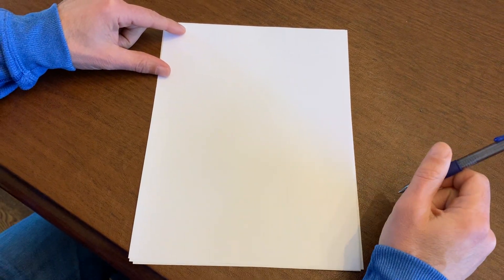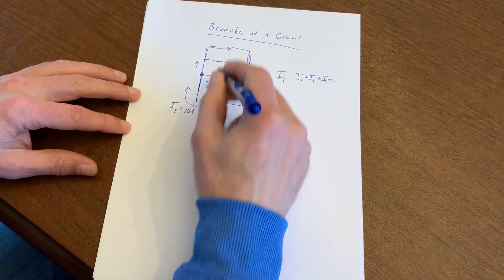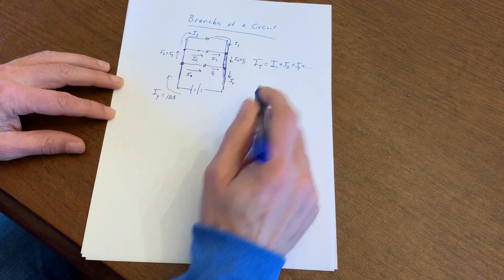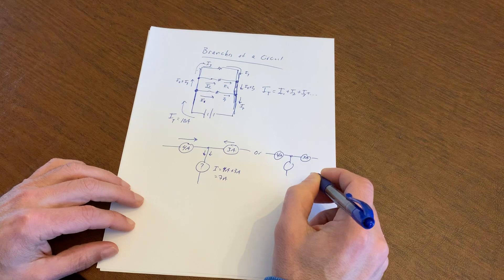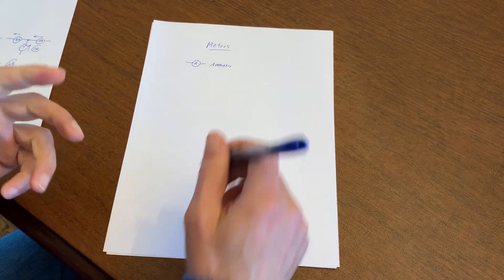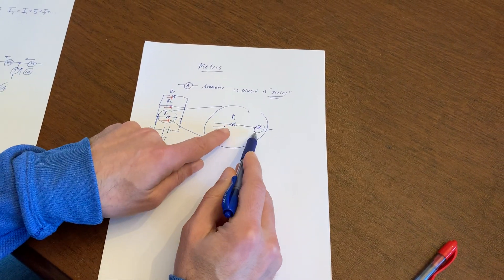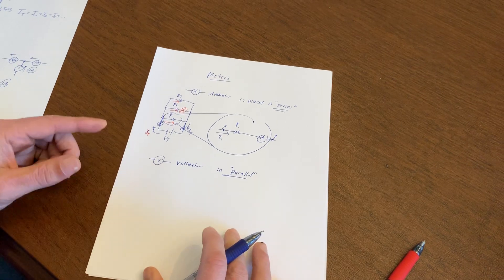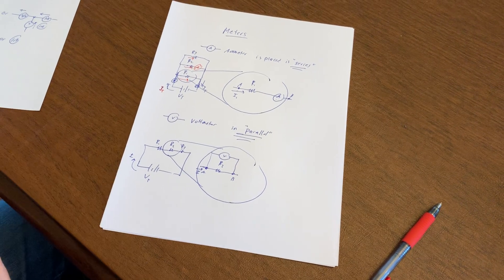Miscellaneous Current Stuff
Addition Current Info